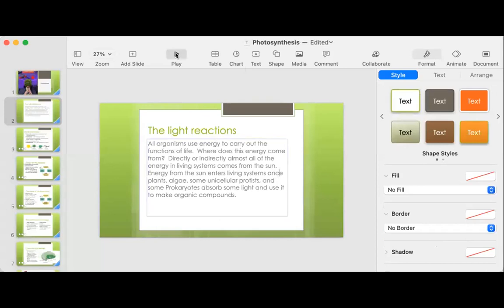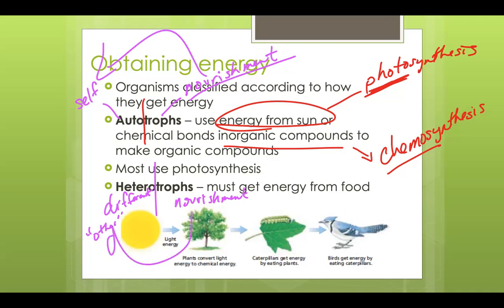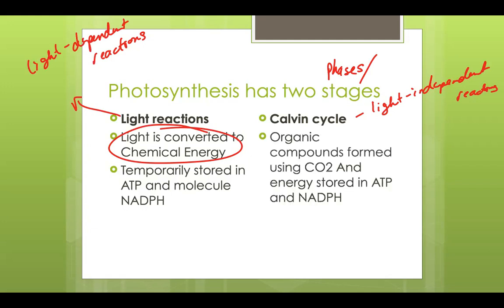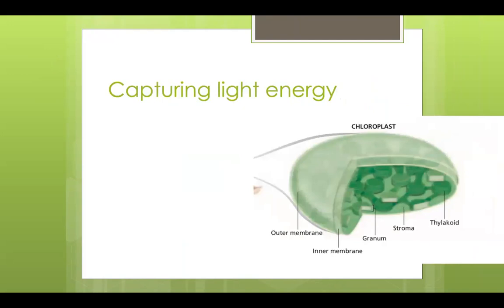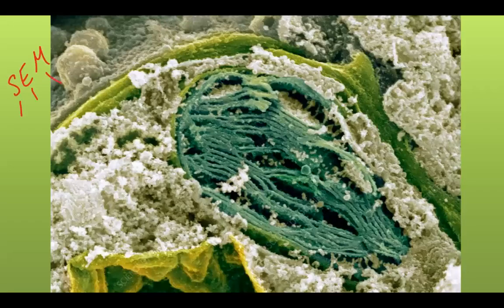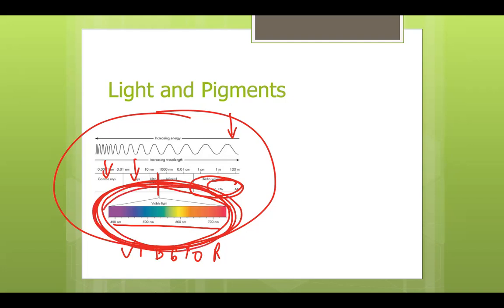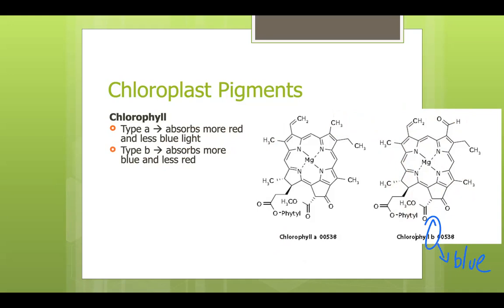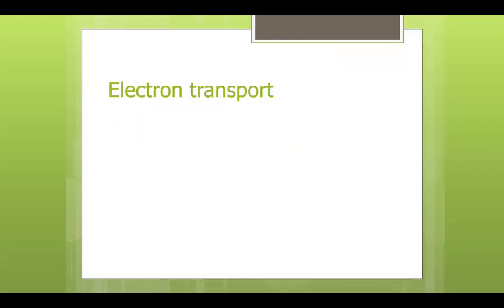Setion 1 Part 1 Overview of Photosythesis, Chloroplast Structure